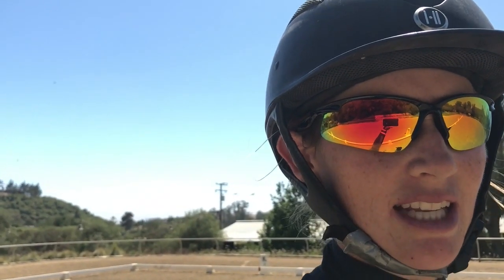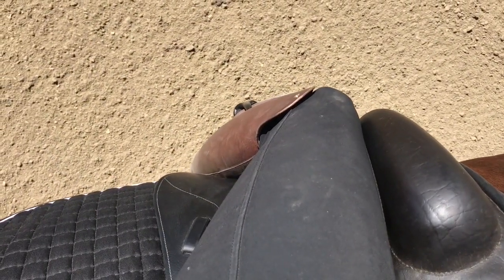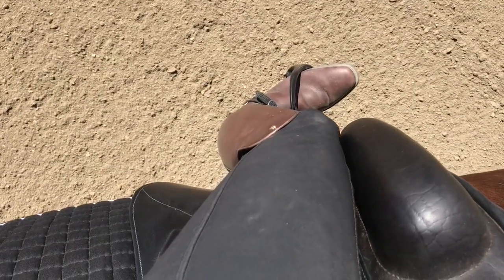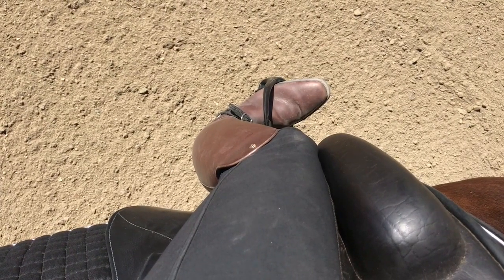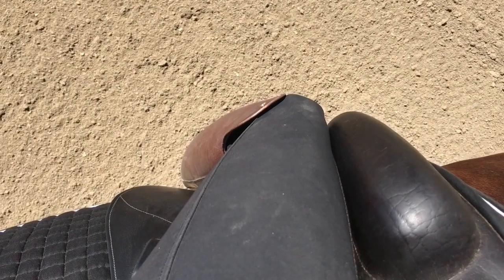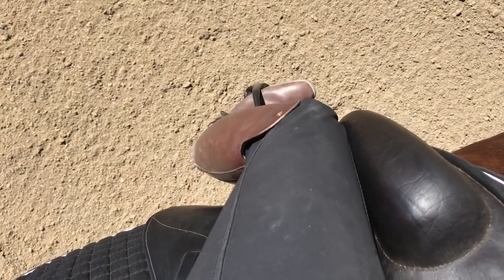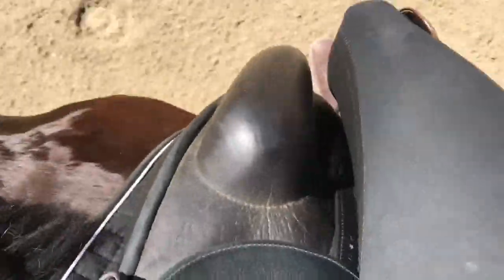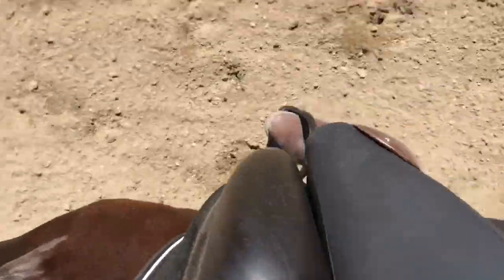Assesing your Leg Position, from on top of your Horse